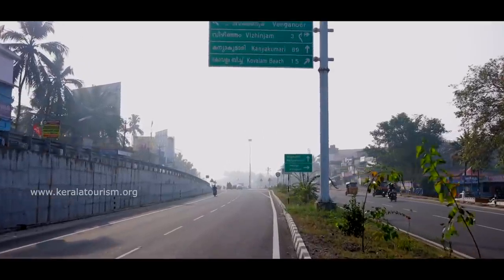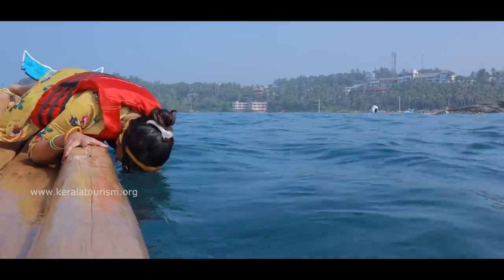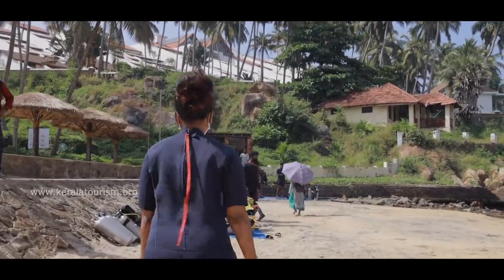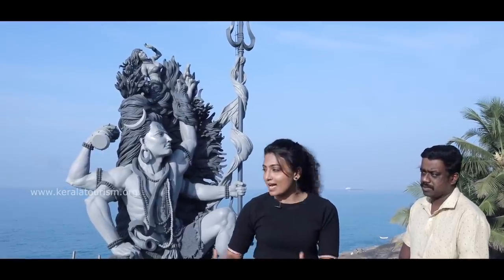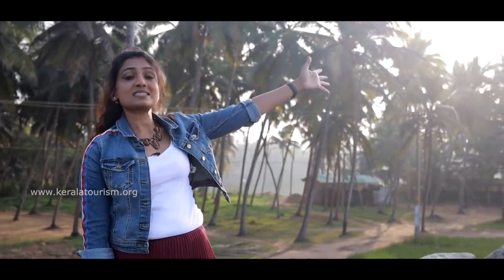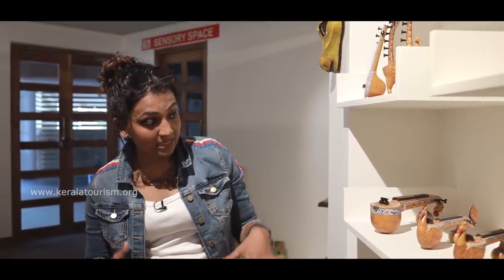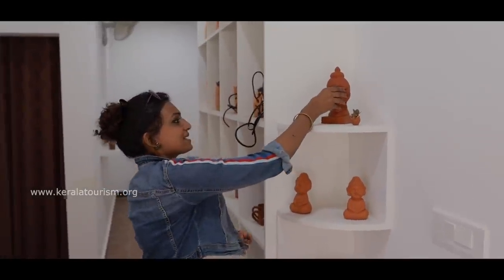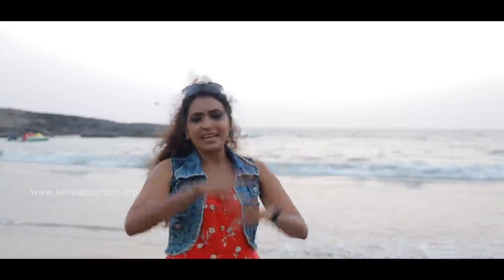Kovalam - Here Life's a Trippy Thing | Kerala Virtual Tour - Travellers' Choice | God’s Own Country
A famed beach destination in Kerala, Kovalam is noted for its picturesque locales, blend of cultures and its list of adventure sports activities. Now, the beach paradise has emerged as the Travellers’ Choice in 'Kerala Virtual Tour’ campaign. Thus reaffirming the fact that Kovalam is the most-loved beach gateway in Kerala for travellers around the world. Enjoy this amazing video tour as we present Kovalam in all its entirety to you.

Experience the serene surroundings, cultural experience, adventure sports such as parasailing, scuba diving, surfing and other fun-filled activities as we take you on an exciting journey at the beach paradise in Kerala.

Kerala Virtual Tour

A campaign by Kerala Tourism, 'Kerala Virtual Tour' enables the global community of travellers to embark on a journey to the most-voted destinations in God’s Own Country virtually. Among the beaches, Kovalam beach received the most number of votes from travellers. Now, poll is ongoing to find out the most-loved hill station in Kerala. Backwaters, Village Life Experiences, Waterfalls and Culture Trail will follow. Register now at Kerala Virtual Tour and vote for your favourite destination.

1:05 Introduction
2:53 Kovalam
6:50 Catamaran Ride
28:25 Paragliding
33:18 Scuba Diving
45:38 Azhimala Shiva Temple
1:02:40 Village Life Experience
1:19:37 Kerala Arts & Crafts Village
1:52:39 Shopping